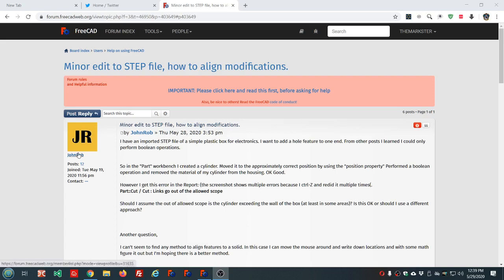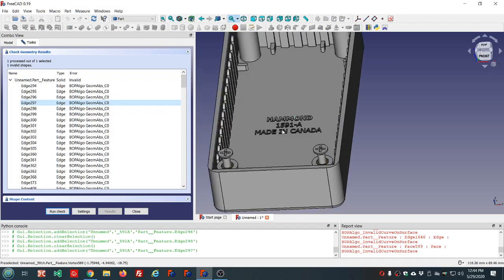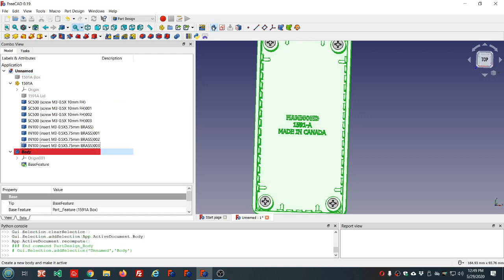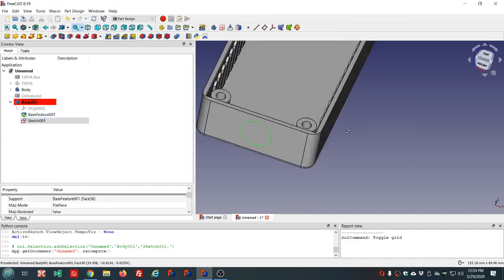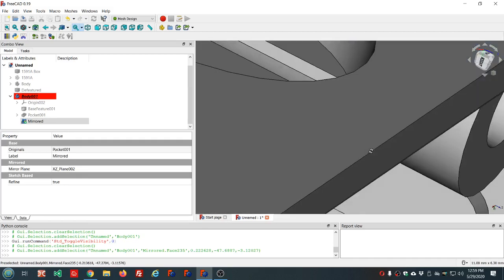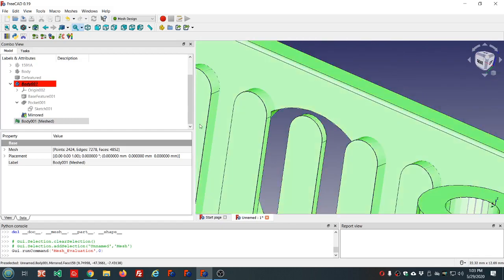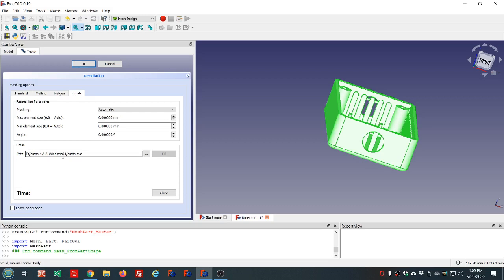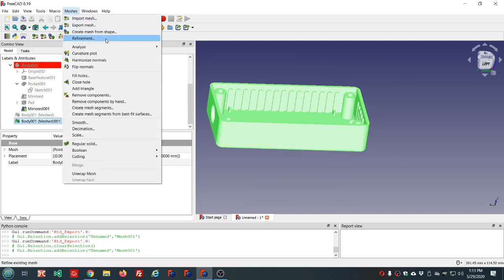071 FreeCAD 0 19 minor modification to imported step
I thought it was interesting because of some of the issues the step file has and how to go about modifying it in order to produce a valid mesh object for 3d printing.  Discussed herein: settings for importing step files, using part defeaturing tool, mesh design to create and test a mesh, part check geometry tool, exporting to a mesh format for slicing for 3d printing.